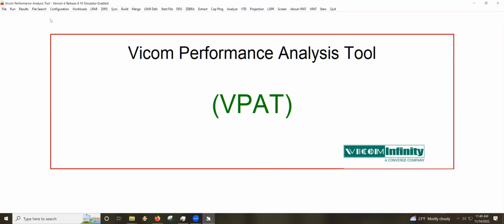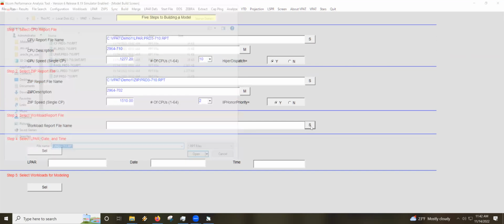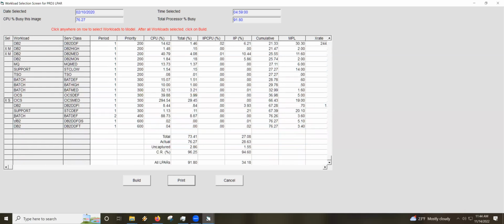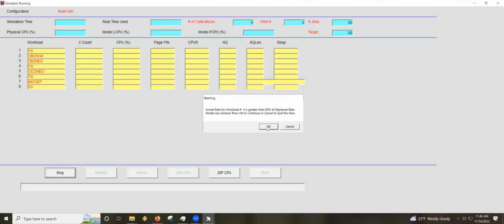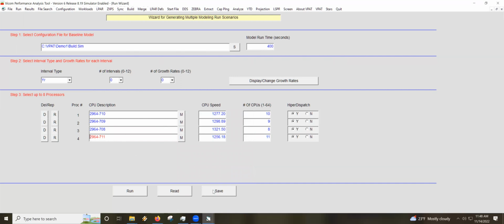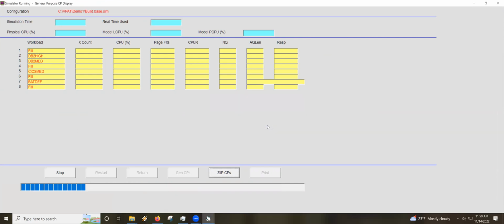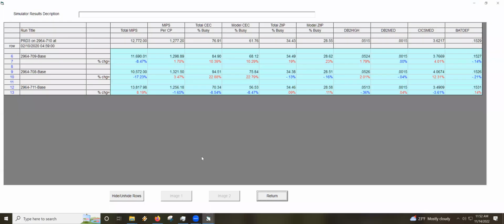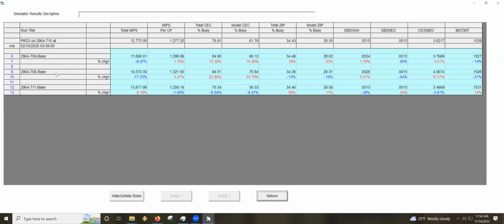Video #9 Simulation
The last video in our series shows a basic use of the Simulator to create a model of specific Workloads and use that model to simulate and anticipate resultant performance on different CPU hardware and capacity.